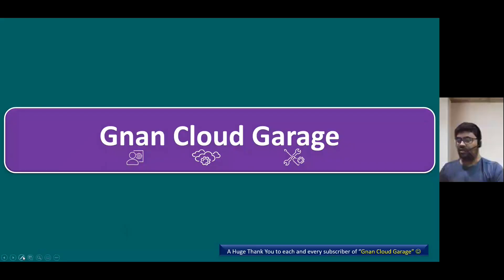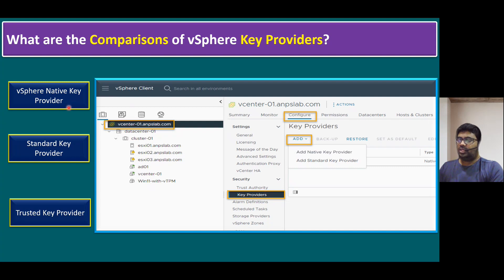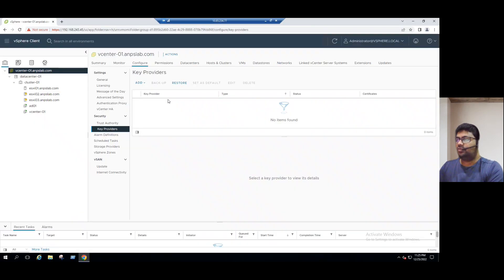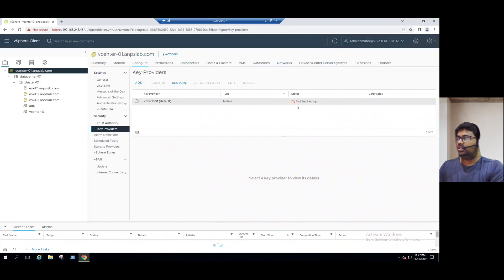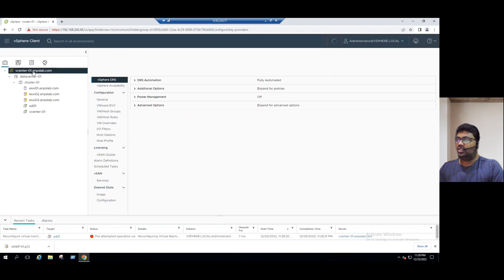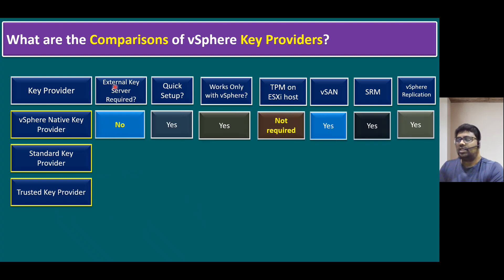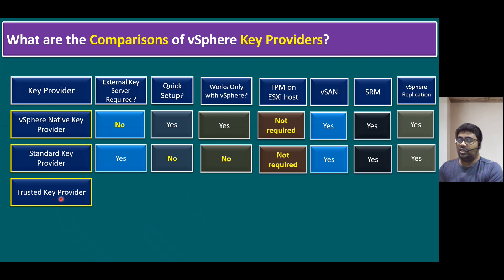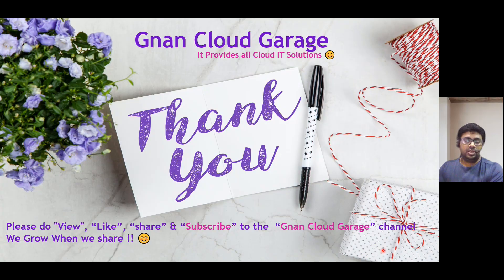What are the Comparisons of vSphere Key Providers? | Native, Standard & Trusted Key Providers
Agenda

What are the Comparisons of vSphere Key Providers?
vSphere Native Key Provider
Standard Key Provider
Trusted Key Provider